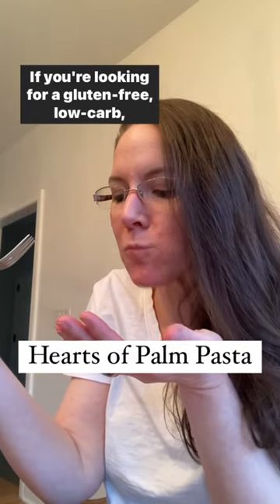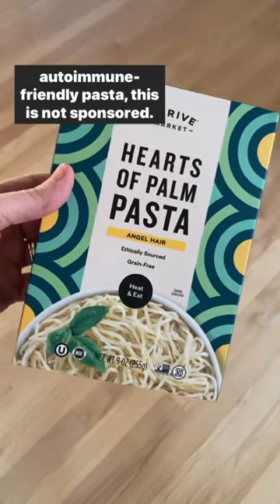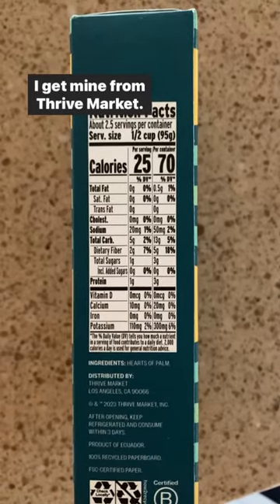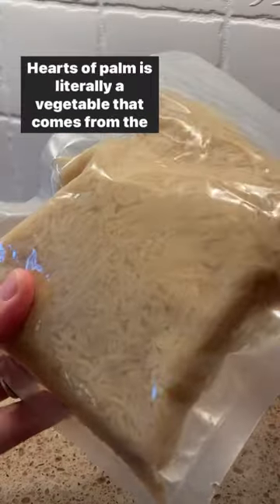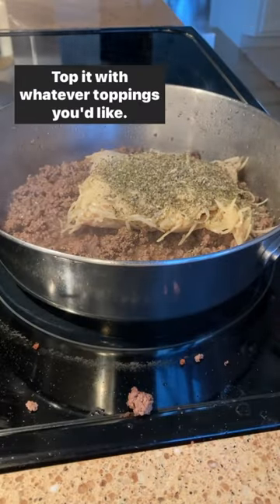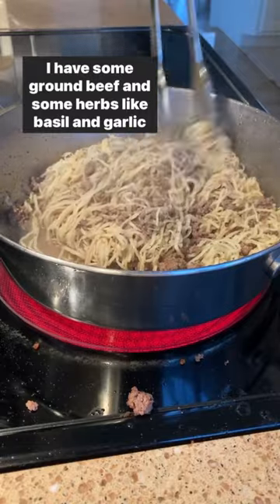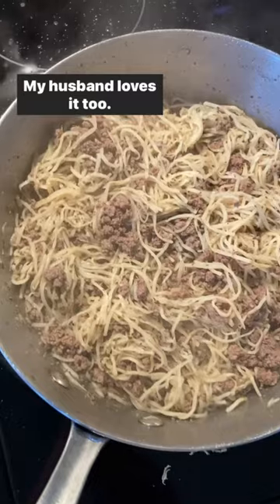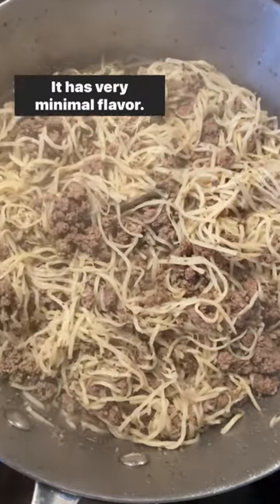Low-Carb, Gluten-Free Pasta: Hearts of Palm Pasta! Delicious!